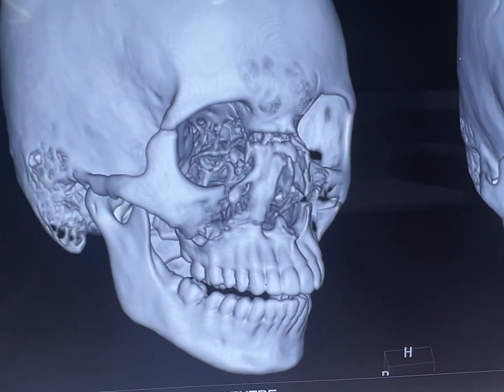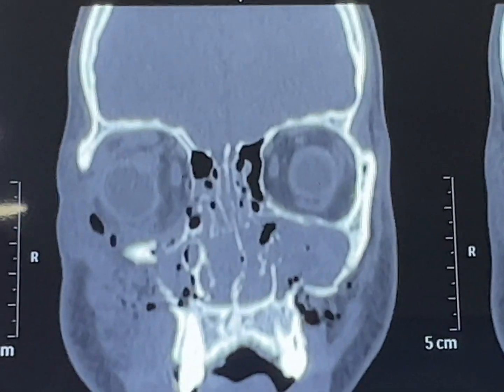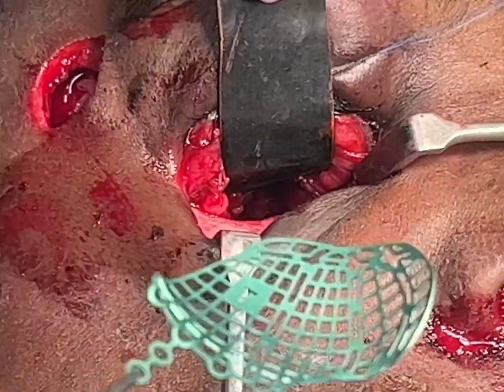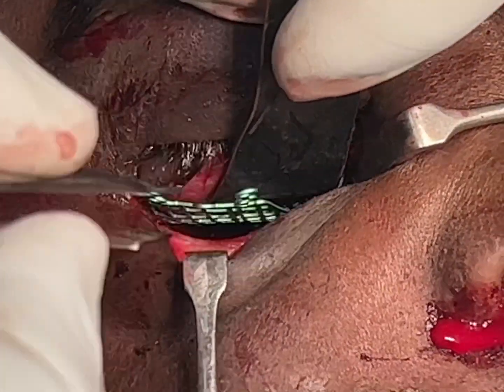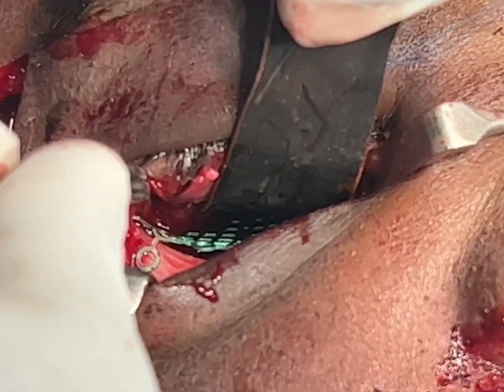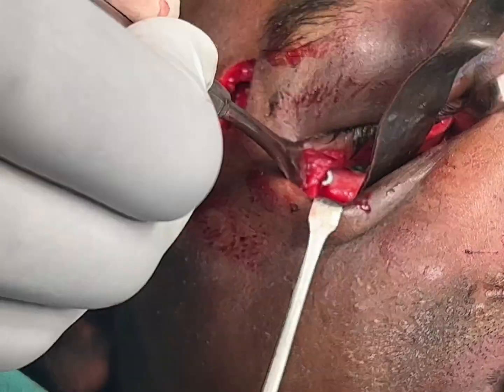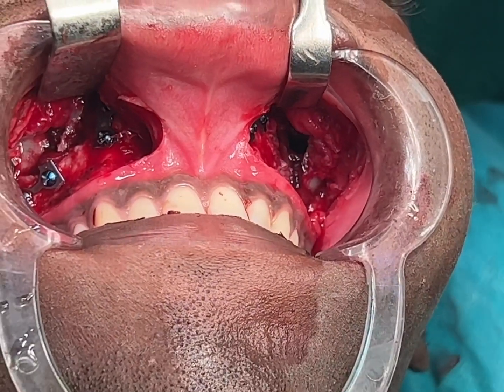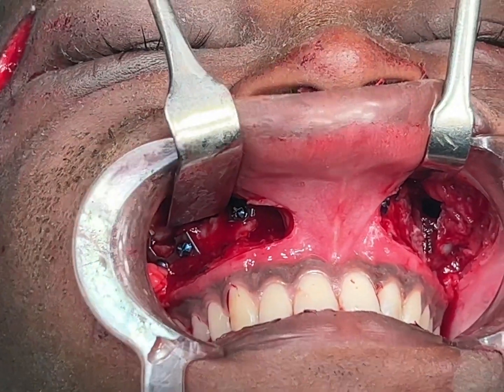How Stryker Orbital Mesh is Used to prevent Enophthalmosis and Cosmetic eye issues after accident